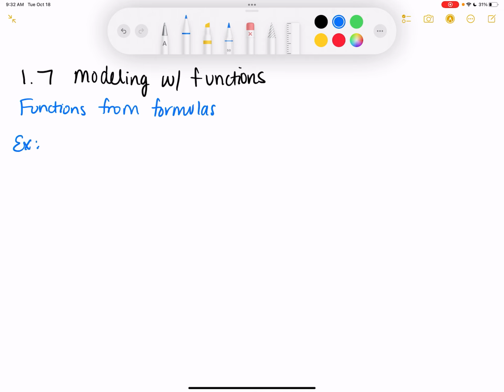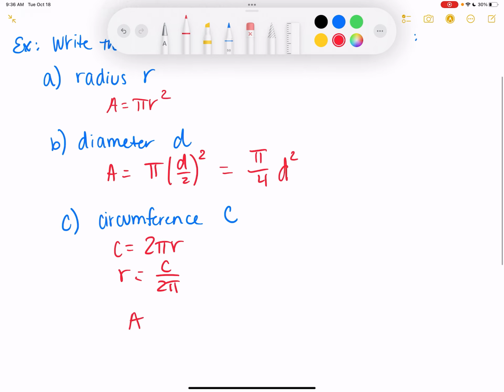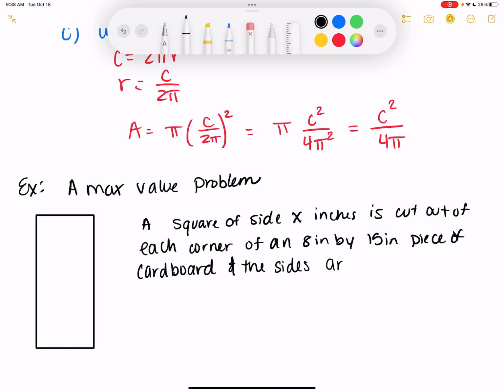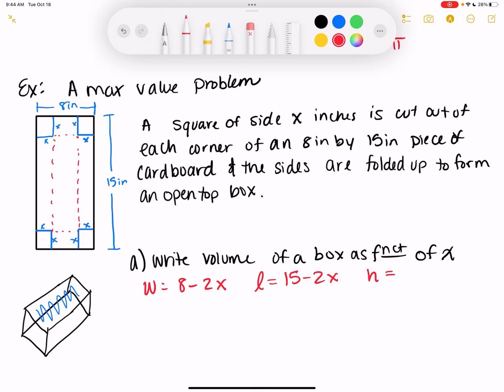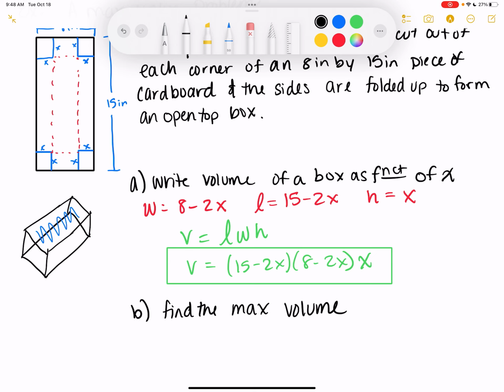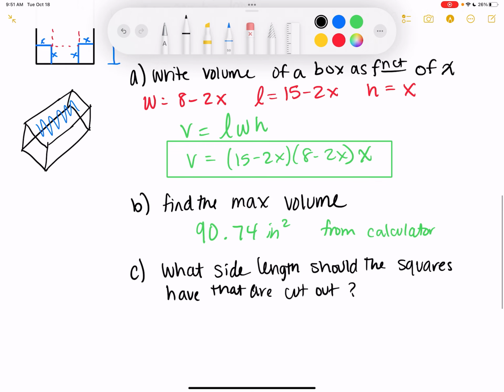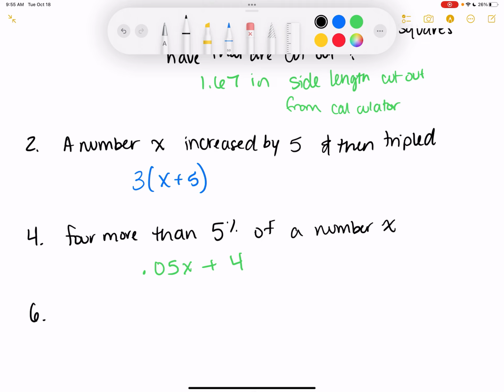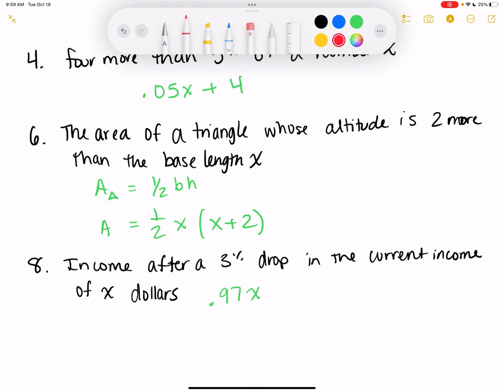Precalculus 1.7 Modeling with Functions examples part 1